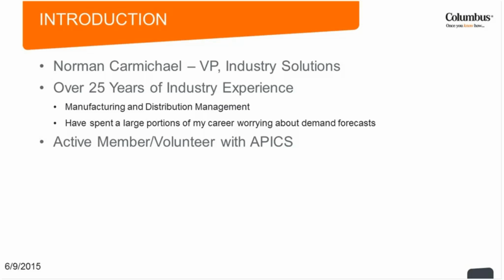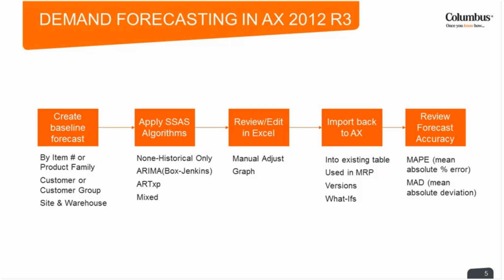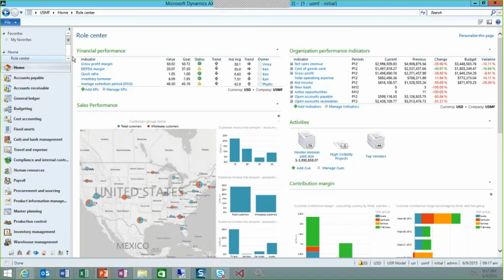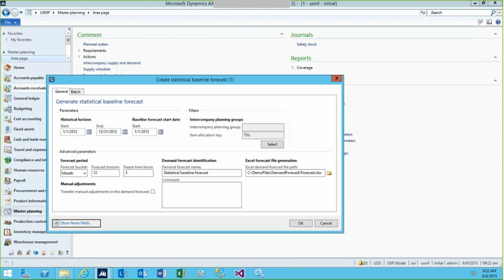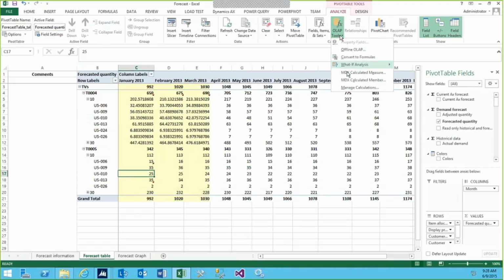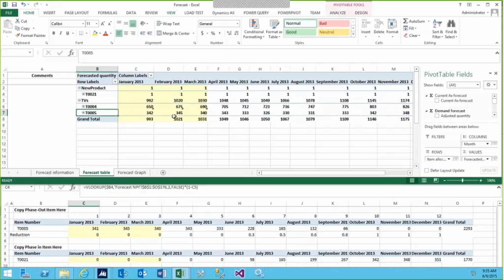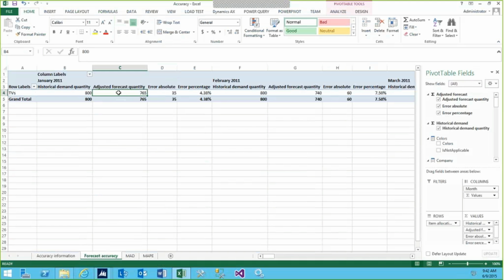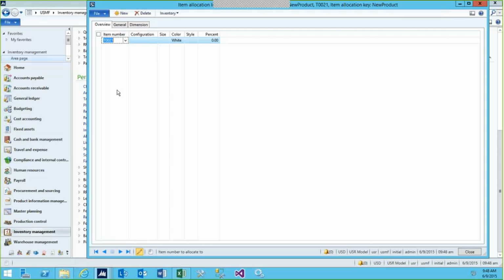Managing Your Product and Customer Mix Using Demand Forecasting in Dynamics AX 2012 R3 1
Are you looking to manage your customer demand using your Microsoft Dynamics AX historical data without the overhead of an external system?  Do you need the forecast to take into account the master data information in your AX system. If the answer is yes, then join us for a review of the new functionality that is now available in AX 2012 R3 to manage this process using the Microsoft stack.